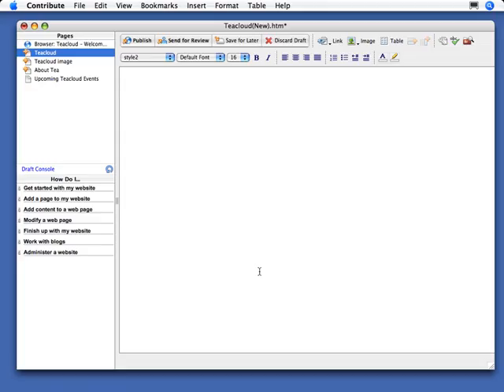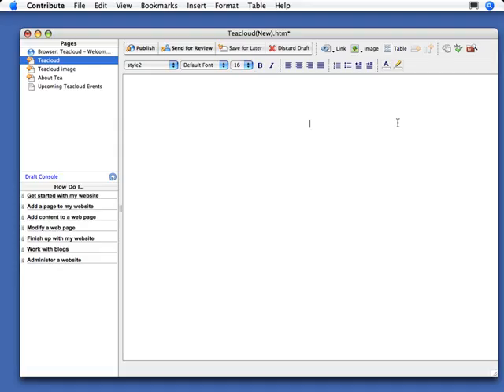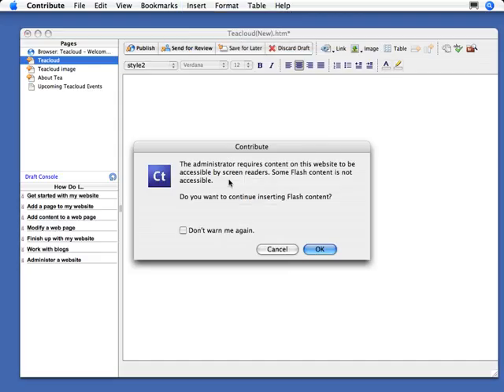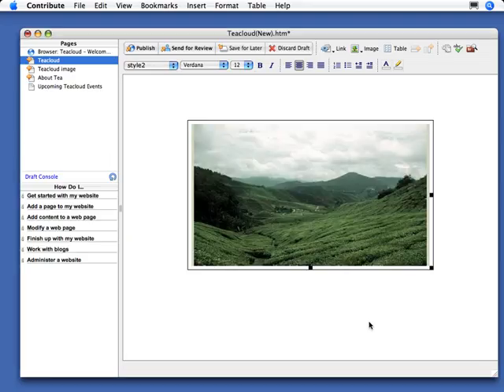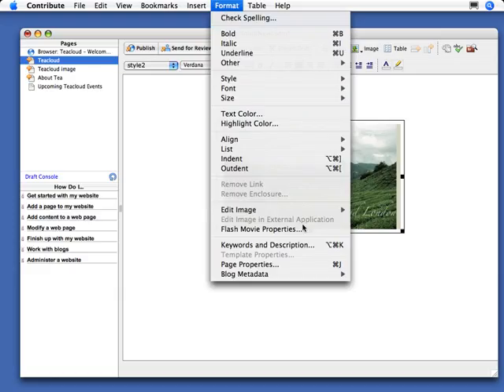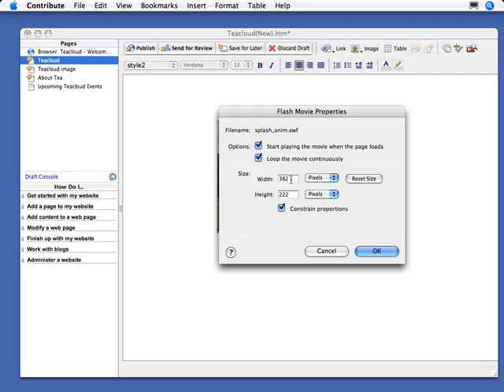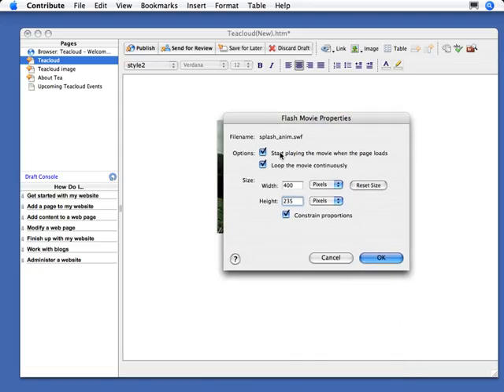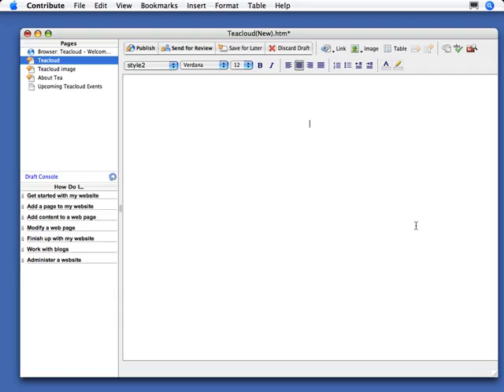ADOBE CONTRIBUTE CS3 flash 45/80